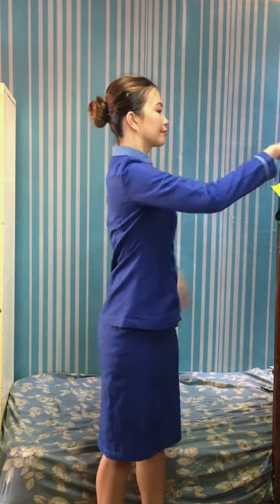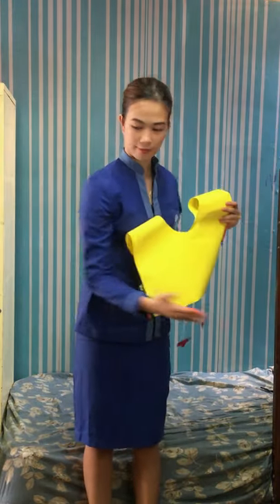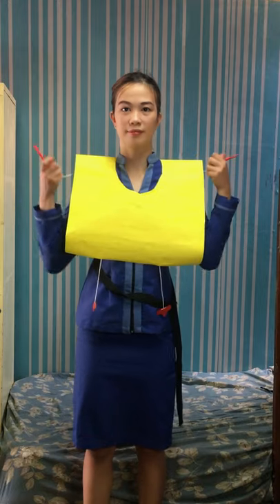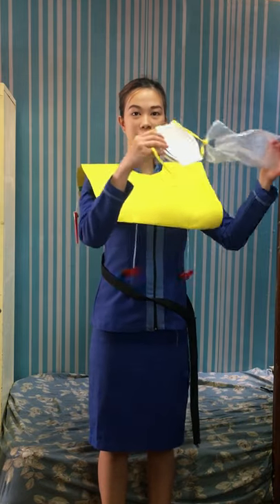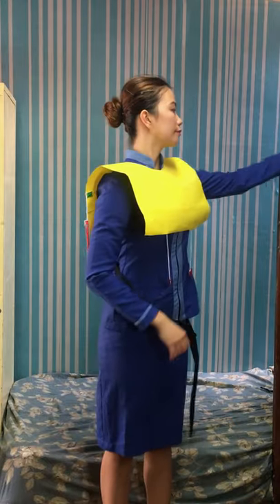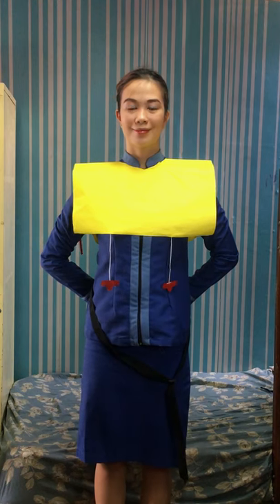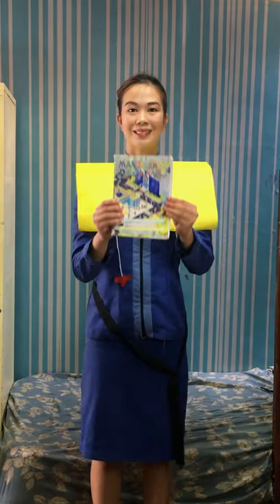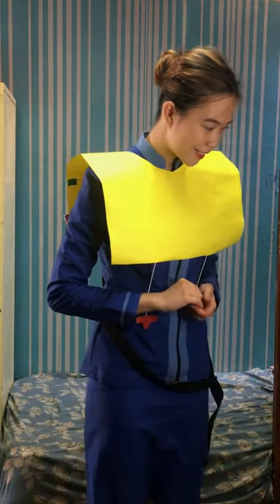VLOG #30 | In Flight Safety Demonstration | DIY Tools | Virtual Project for Transpo. Magmt Subject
This is another video requirement for our transpo. management subject and we used improvised safety tools for this video since we are still under this pandemic and cannot perform face to face.